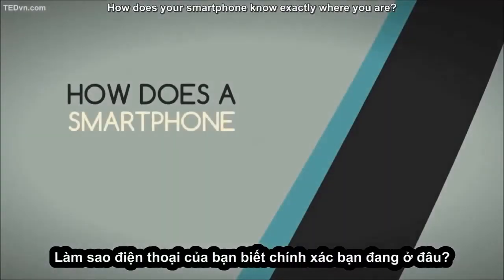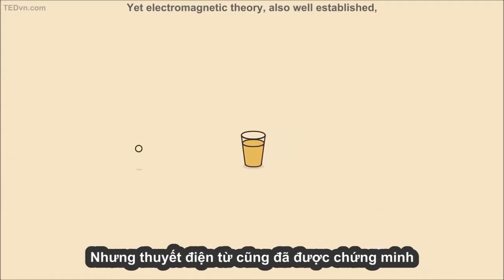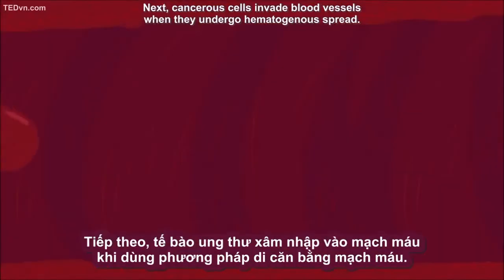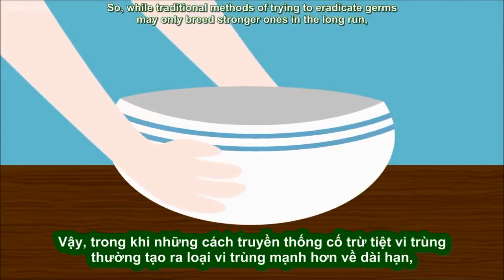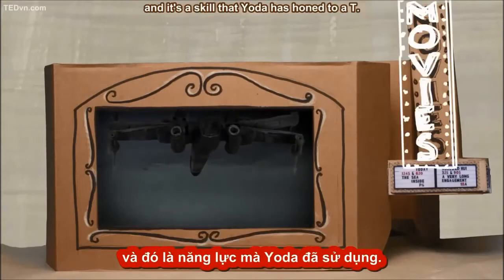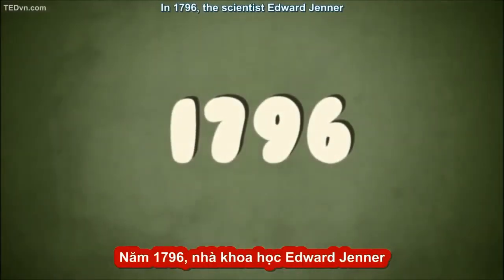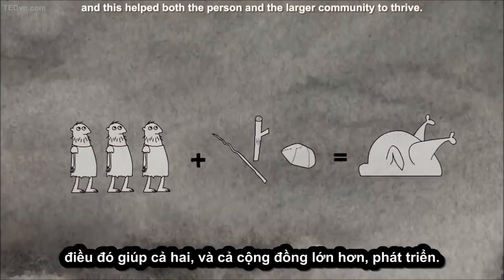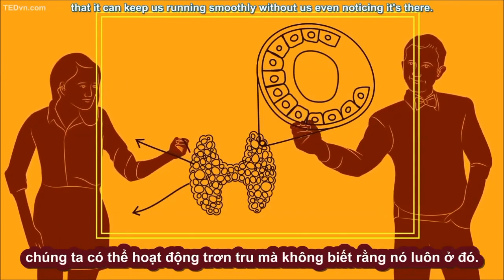NGHE TIẾNG ANH TĂNG KIẾN THỨC P3